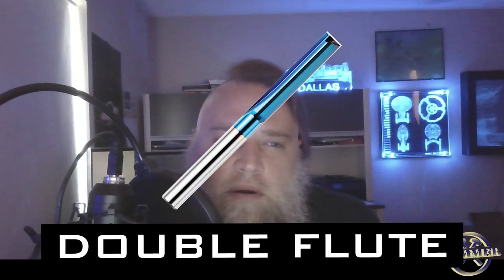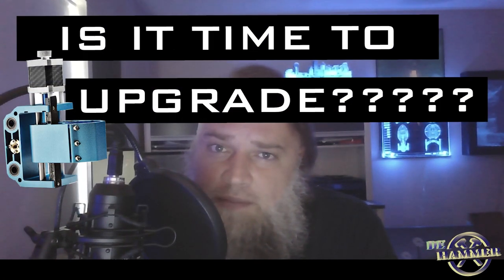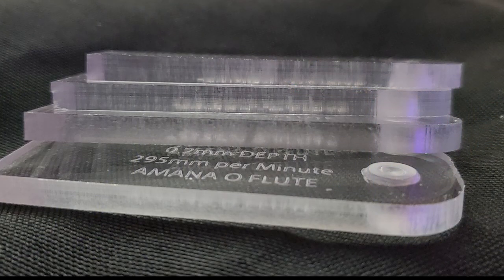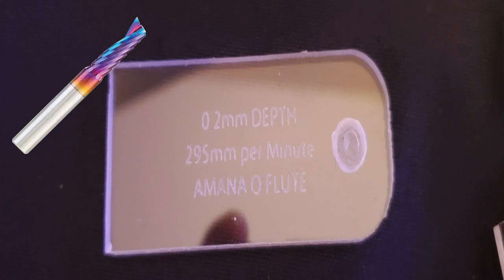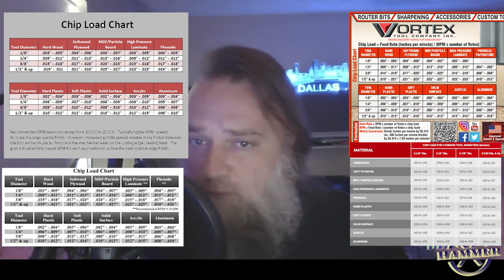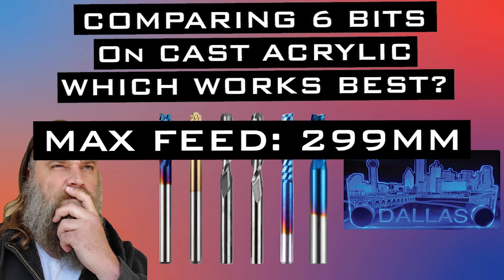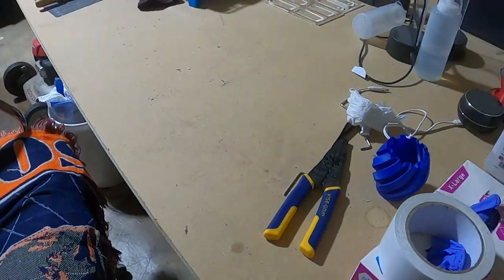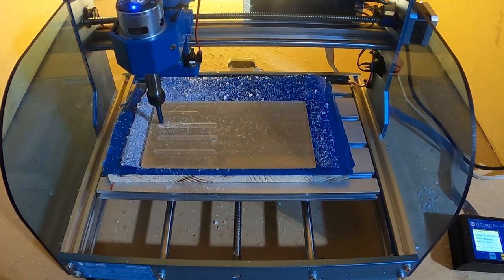Quarter Inch Bits Vs. Stock 3018 PROVer - Chip Load with O & Double Flutes Vs Cast Acrylic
This video was quiet interesting to make, and it is the first where I am not really working on a specific project at the same time. Follow along as I go over my experiences, touch on Chip Load with a 3018 PROver, and a bunch of other stuff along the way. I will be testing this material out on cast acrylic.

O FLUTE (Amana 51404-K Spektra)

DOUBLE FLUTE (Genmitsu CNC SR05A Nano Blue Coat)